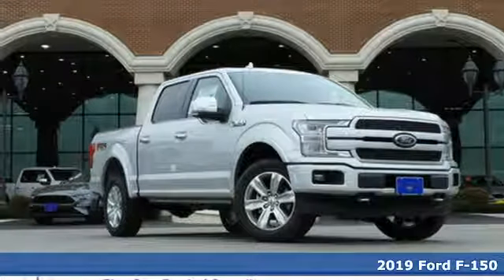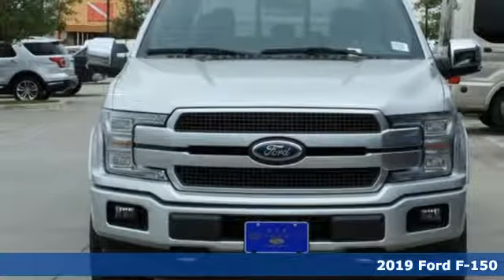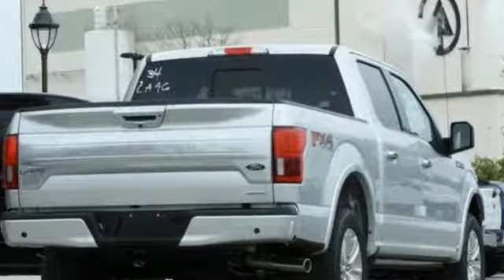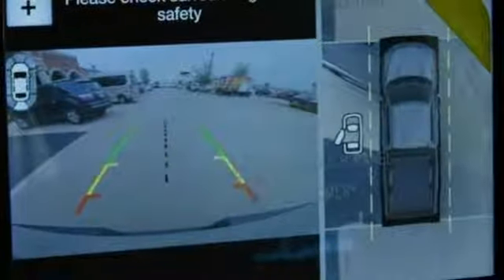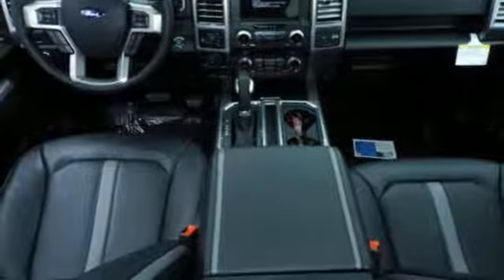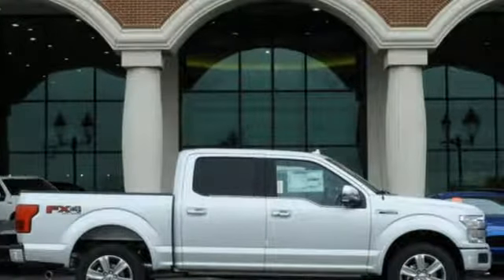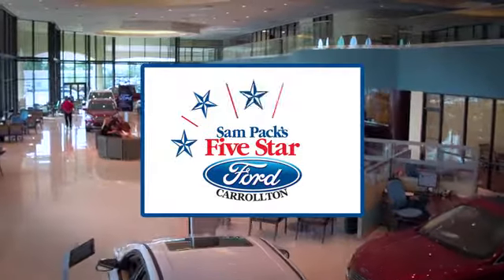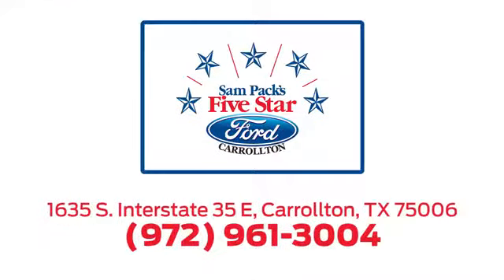New 2019 Ford F-150 Dallas Ft Worth DFW, TX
Year: 2019
Make: Ford
Model: F-150
Trim: Platinum
Engine: 6 Cyl. 3.5 L
Transmission: Automatic
Color: Ingot Silver Metallic
Interior: Black
Stock #: KFA86660
VIN: 1FTEW1E40KFA86660
2019 Ford F-150 Platinum

Address:
1635 Interstate 35